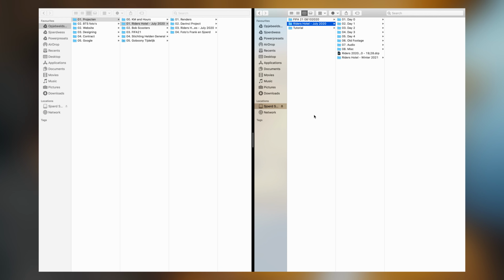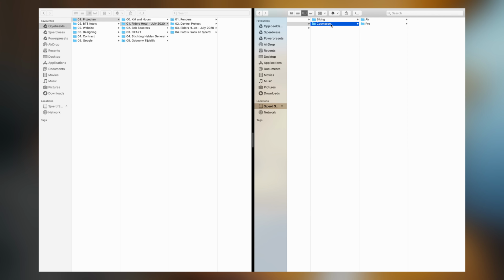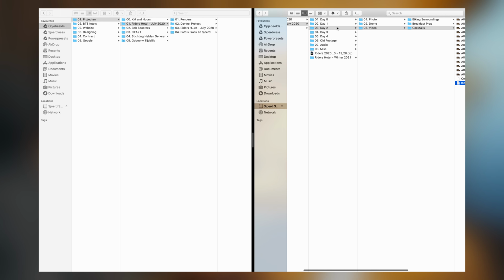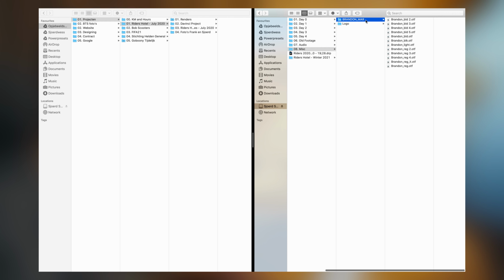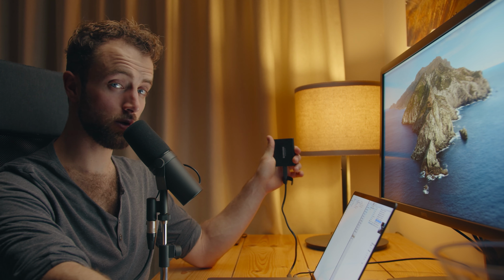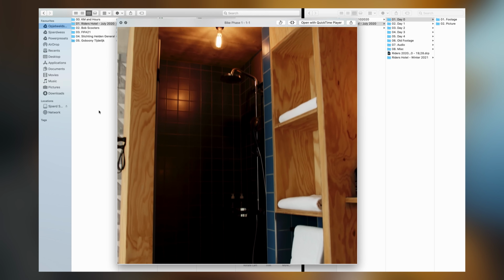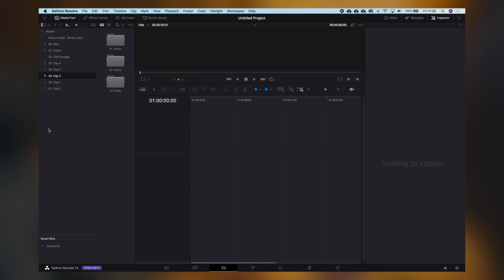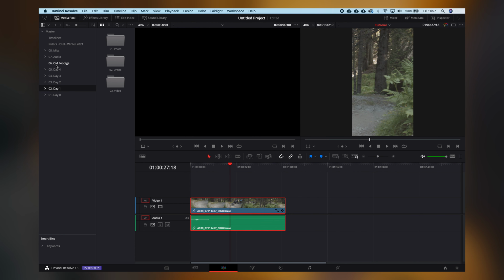How To Build A Killer File Structure For VIDEO EDITING! | Episode 2